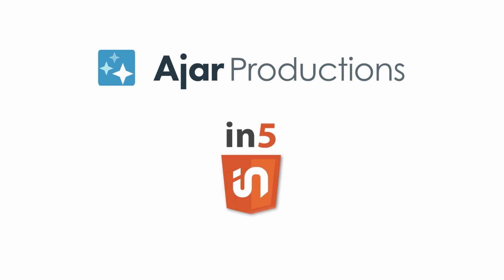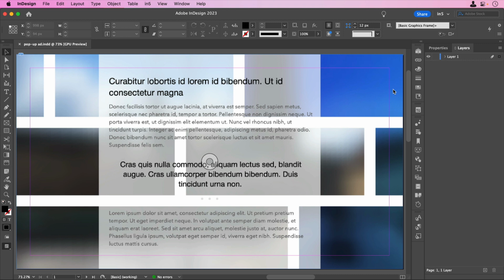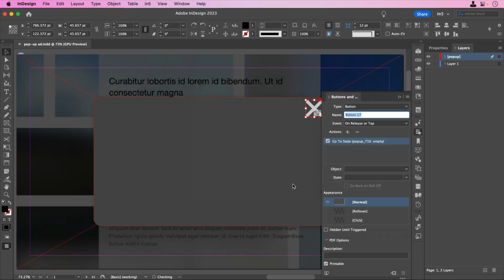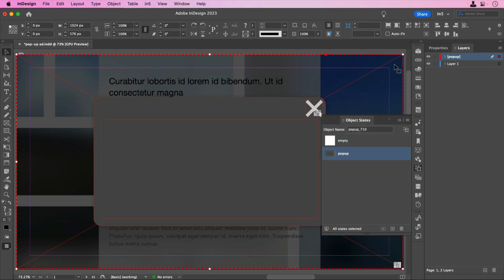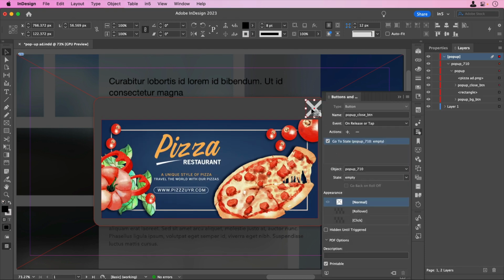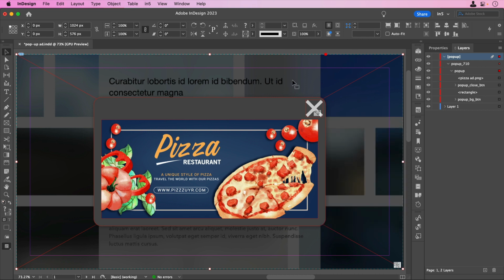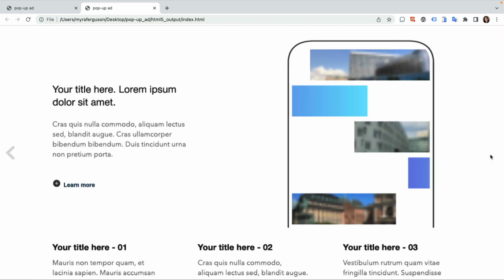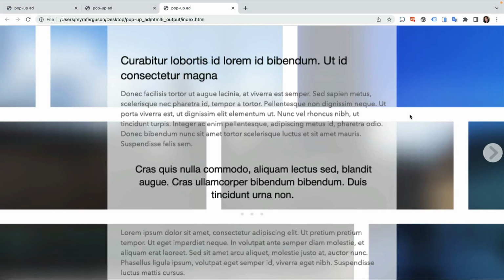How to Create a Pop-up that Shows Automatically with InDesign & in5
This tutorial shows you how to easily create a pop-up ad without coding using a Multi-State Object (MSO) in InDesign and export using in5.
Code used in the second example to only display the pop-up once:
resetMSOs = false;